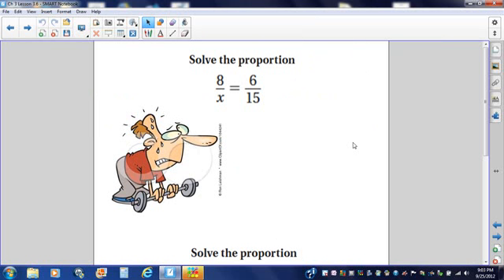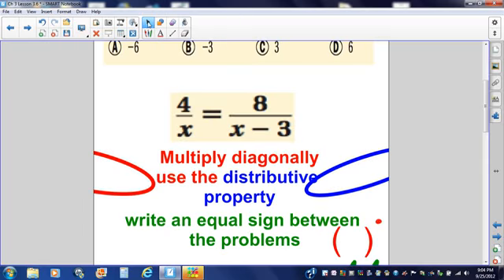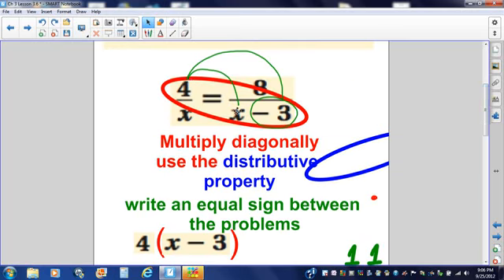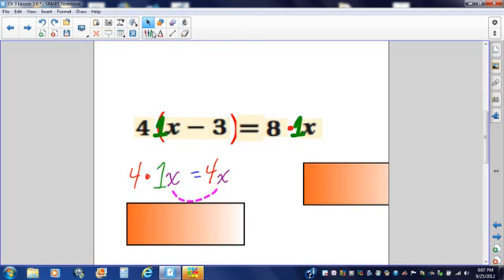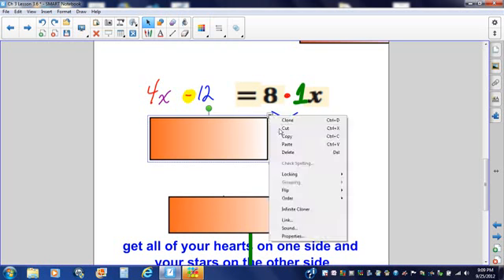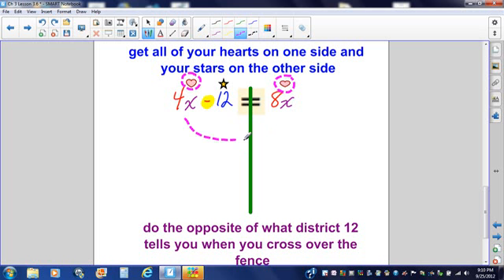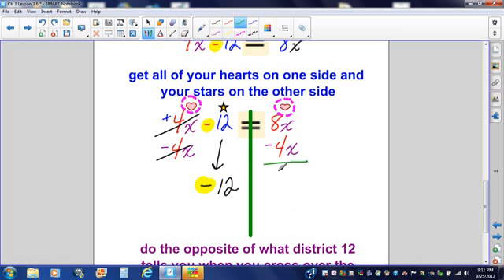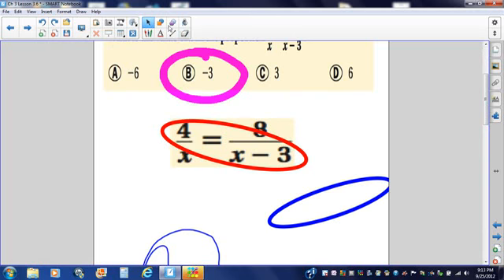Notes Lesson 3.6 Solving Complex Proportions